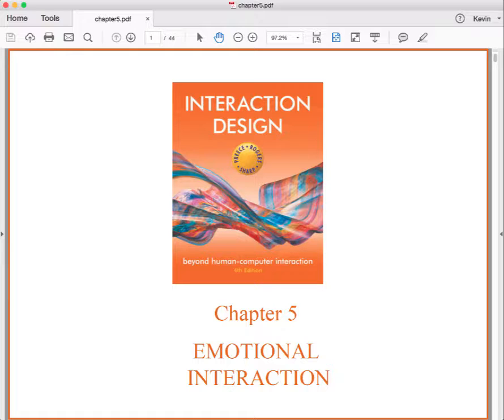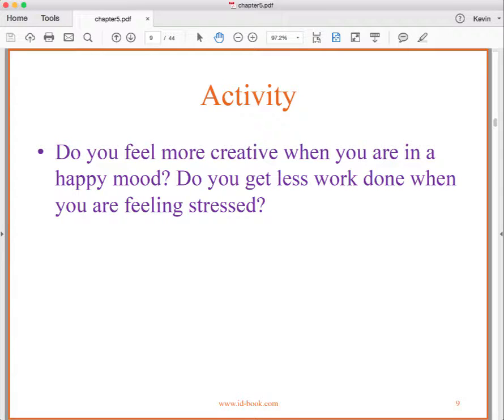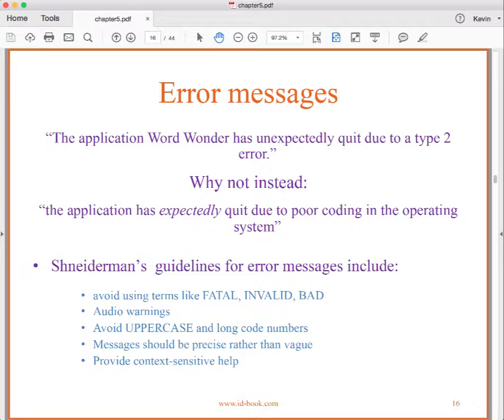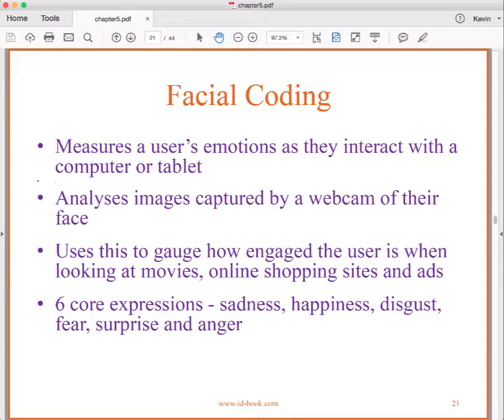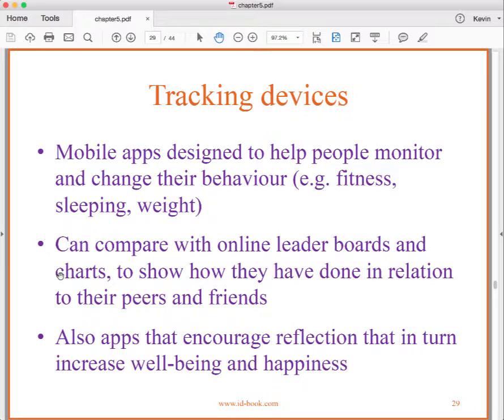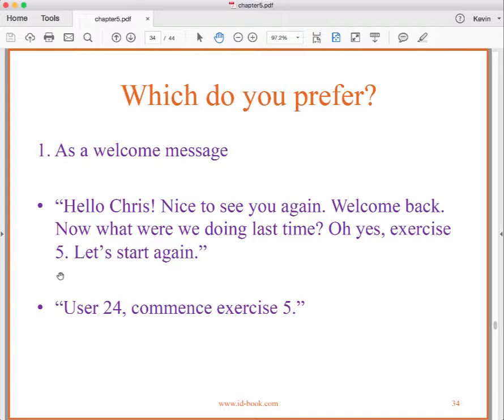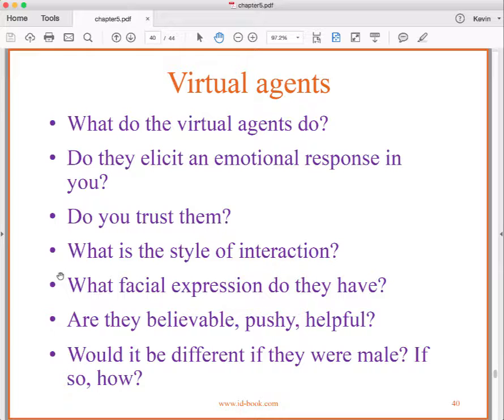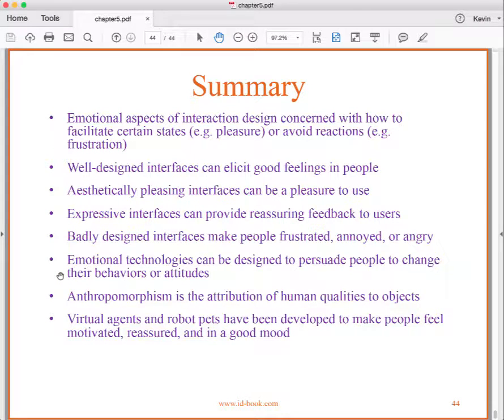Lecture: ID4e Chapter 5